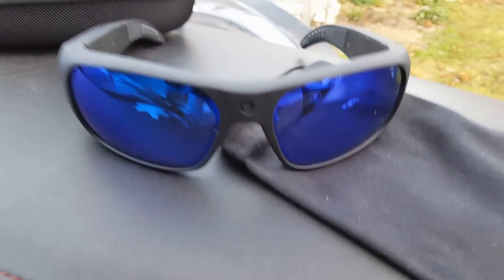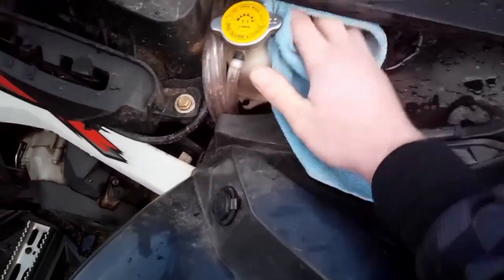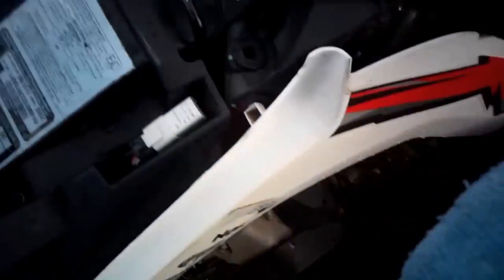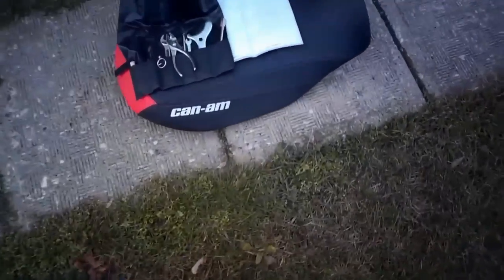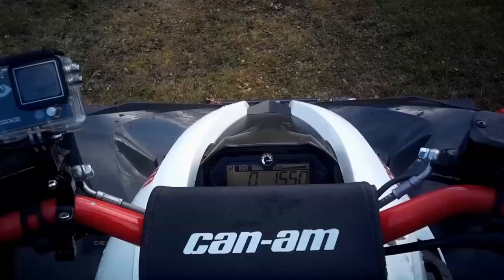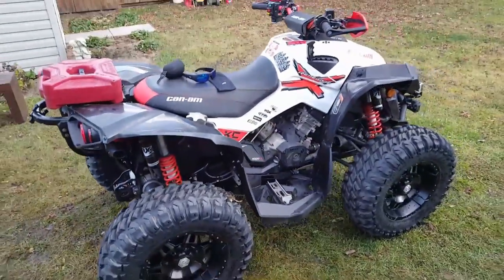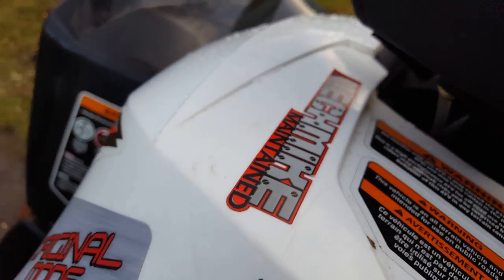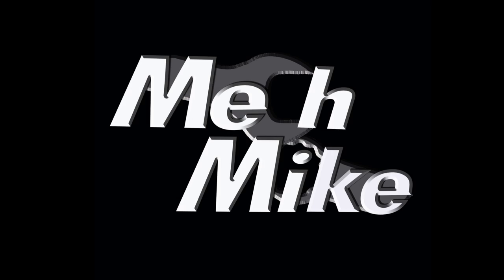MechMike Maintained Canam XXC Pre-Ride Inspection! What to do Next?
Quick Pre-ride inspection on the XXC that I shot partially with my Cyclops Gear H2O Video Sunglasses. Popped the amber lens in recently. Very excited to utilize them in the shop and after hours playing around. Any thoughts, comments, suggestions on how to properly maintain your Can-am ATV please ask away!